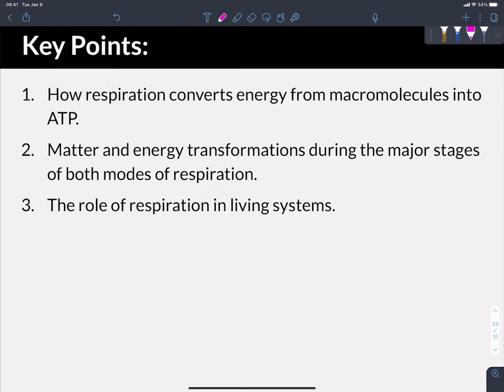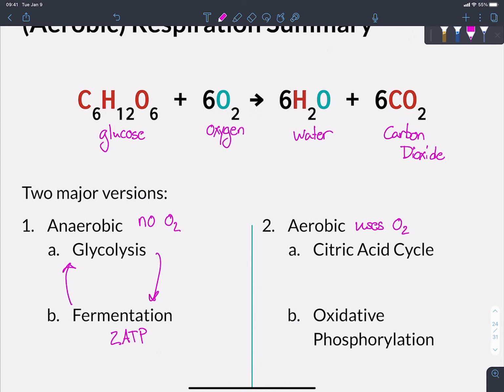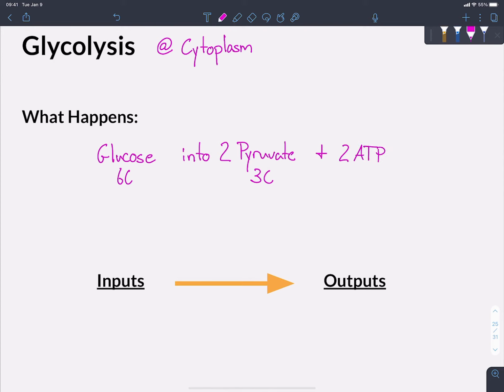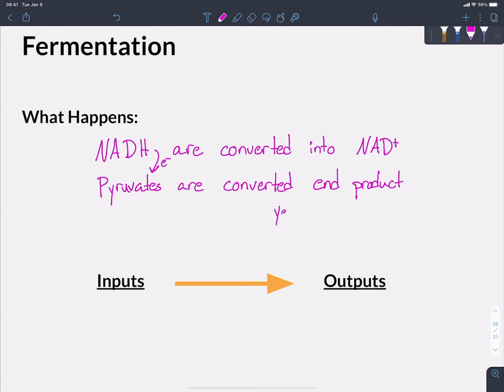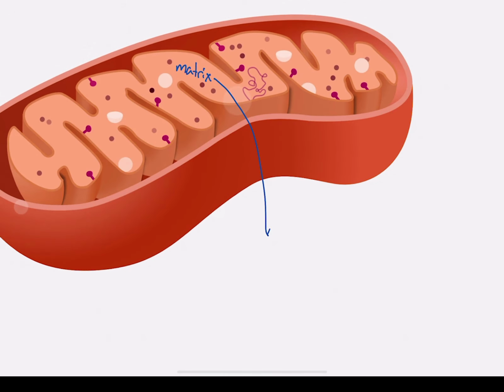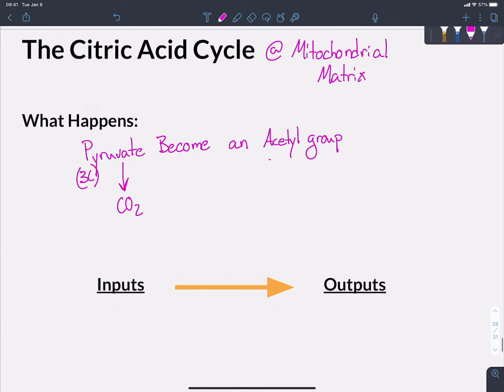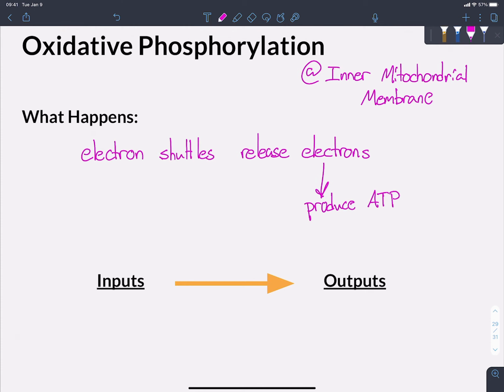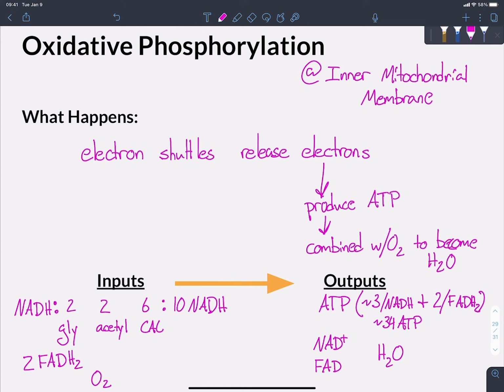Accelerated Biology Notes: Cellular Respiration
The only reason your cells remain alive is because they are able to carry out the process of cellular respiration.  In this video, Mr. Knuffke provides a broad overview of what occurs during cellular respiration and how the process makes life possible.

References:
Kelvinsong. (2012). English: A diagram of a mitochondrion. Own work.